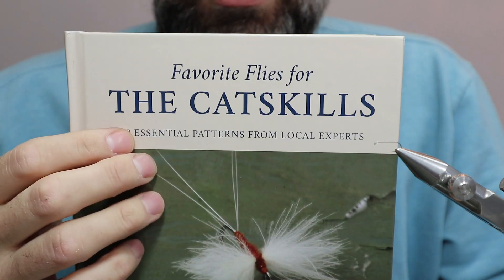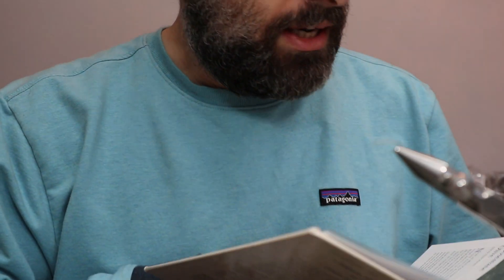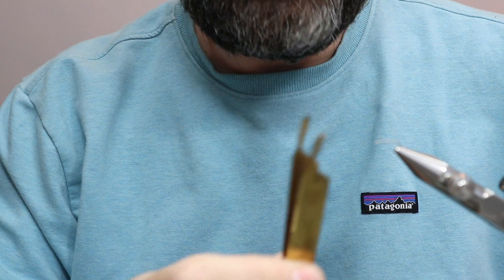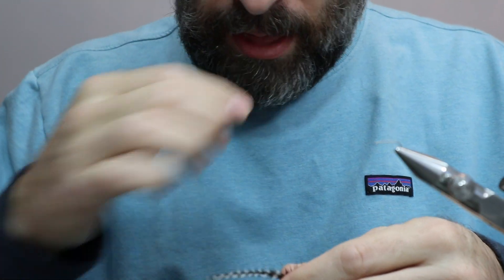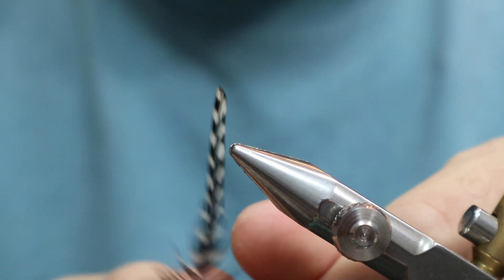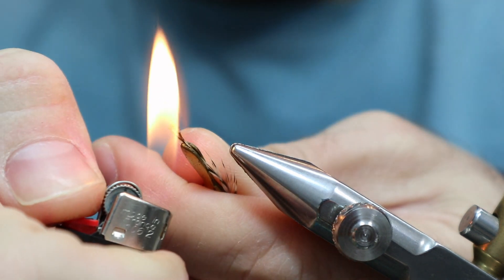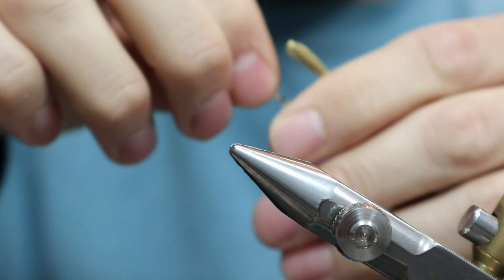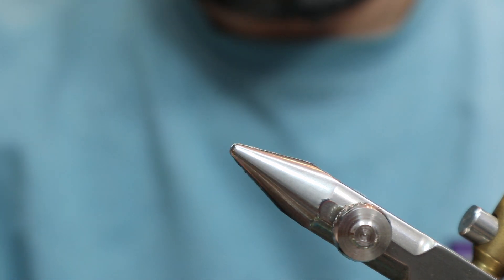How To Make an Adams Wing For Fly Tying - (Simple reproducible technique)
Nowadays it's really hard to find that classic looking wing you see from back in the day. And if you can find a feather that has that look, guess what? You need to two of them hahha. Basically, it's a hard look to reproduce. In this video I show you a simple way to make the wing the same way every time. And get that fat wing look from back in the day. Thanks